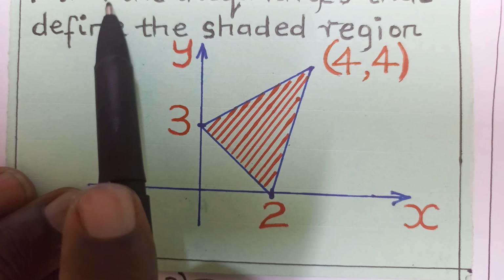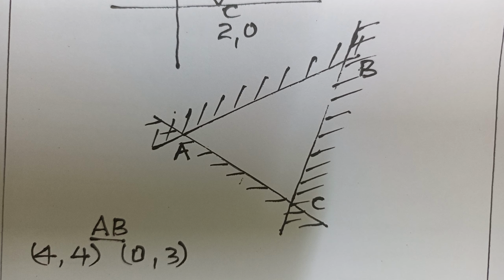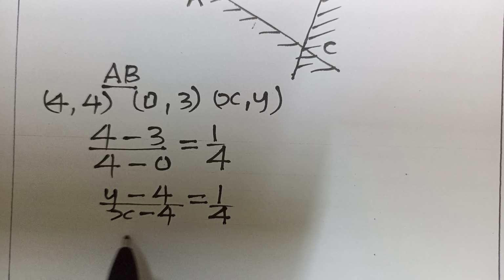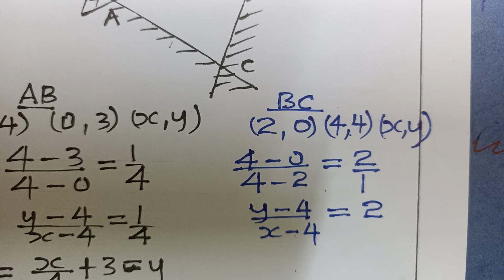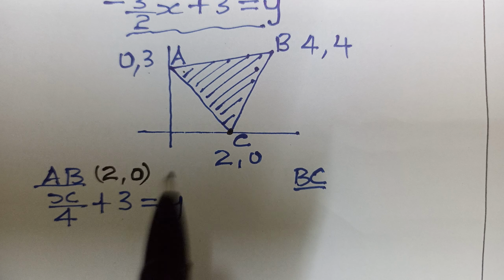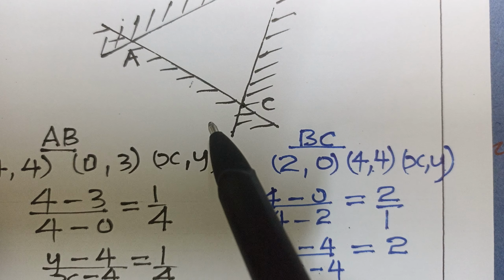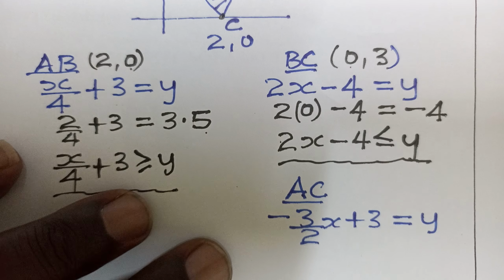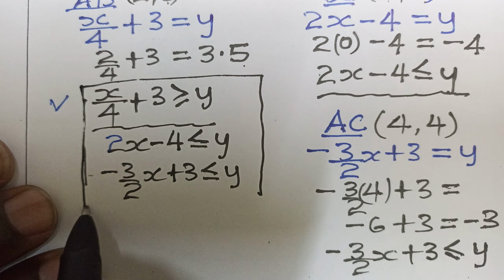Inequality.Find inequalities of lines forming a triangle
For finding equation of line AC unfortunately the camera is turned off which is not deliberate but by mistake.For  equation it's there.Sorry for the error